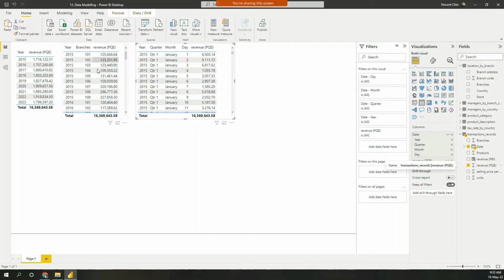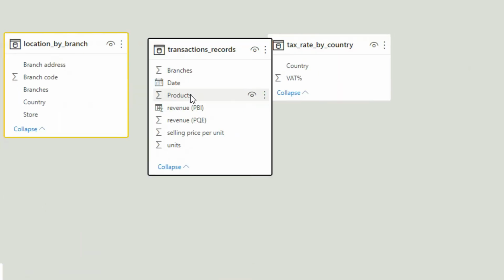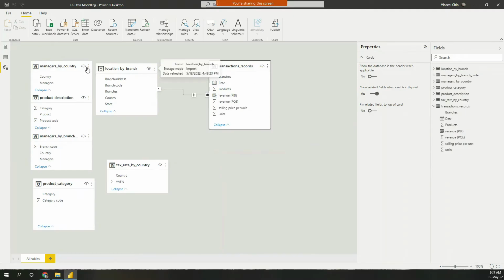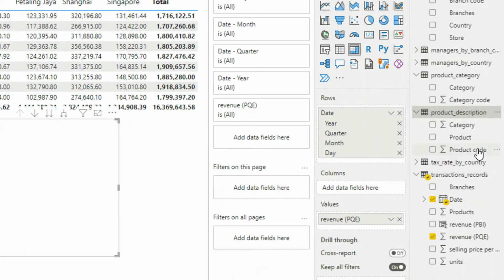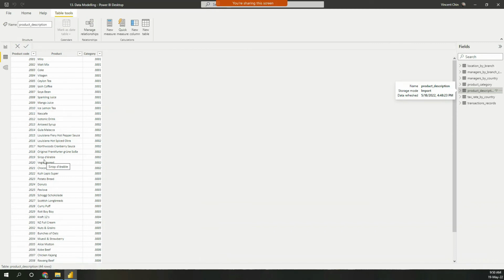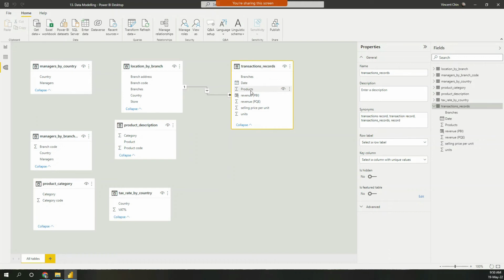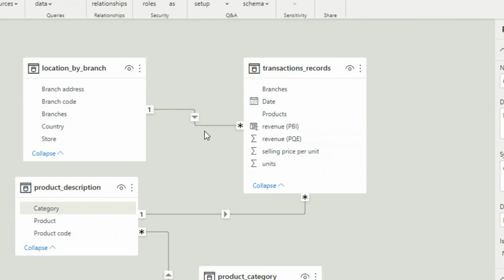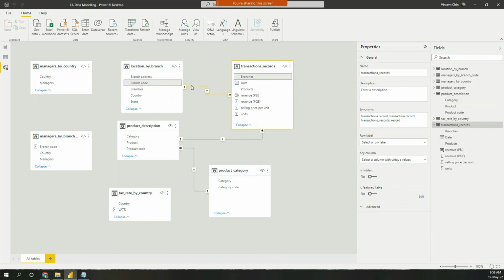Creating relationships manually & cardinality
This video is a class excerpt from the 3-day Business Intelligence with Power BI.

Relationships between the tables in your data model is neccessary for us to retrieve information from other tables. These relationships bring together information from different tables resulting in as if everything is on a single table, even when they are physically not.

This video is about creating relationships between tables manually and cardinality. What is cardinality? Jump into the video to find out.

Tools/topics referred to in this video:
Power BI Desktop, data model